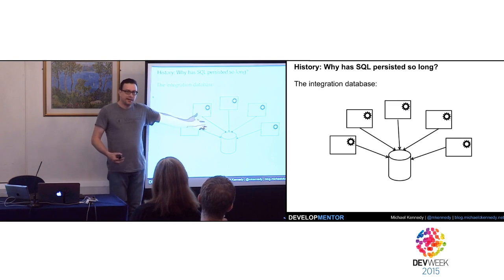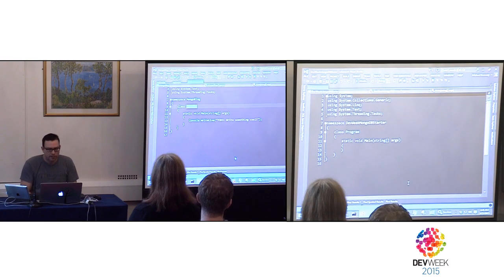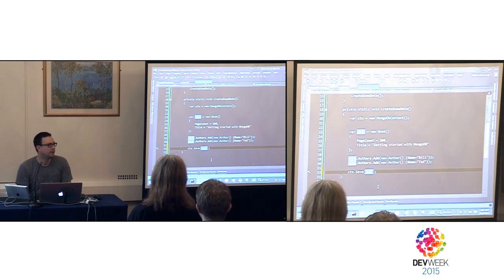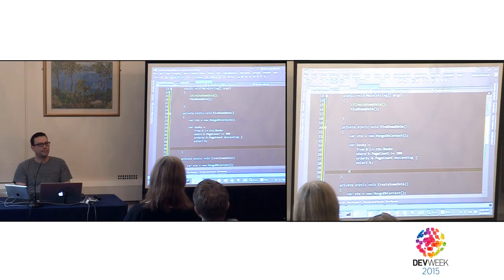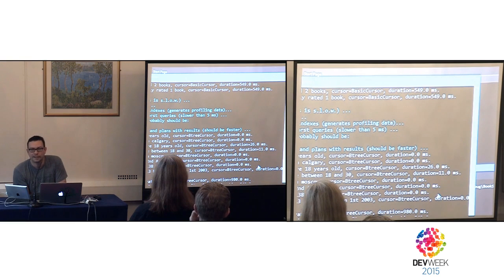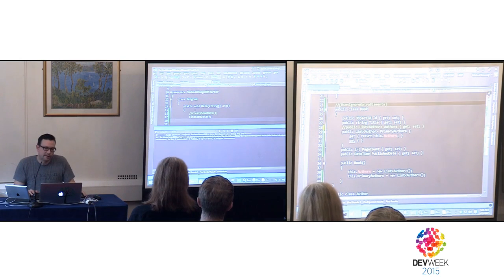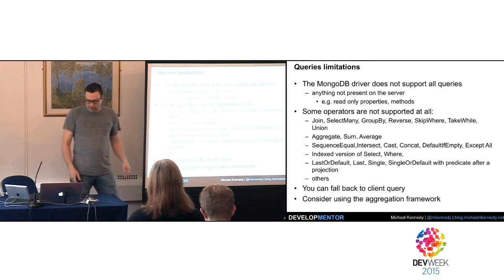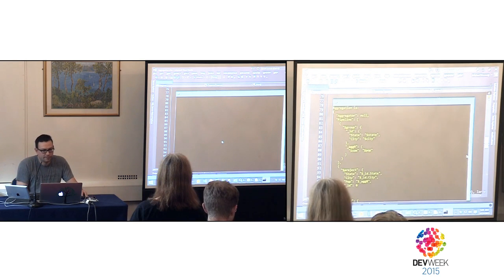Applied NoSQL with MongoDB and Python - Michael Kennedy